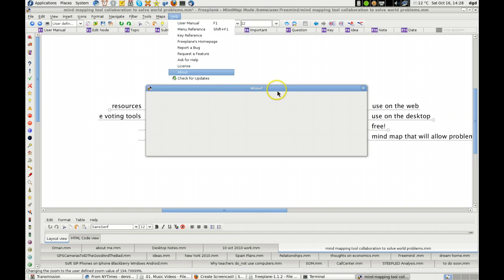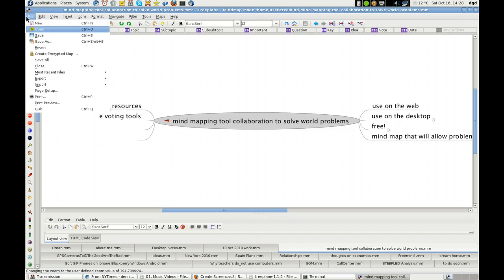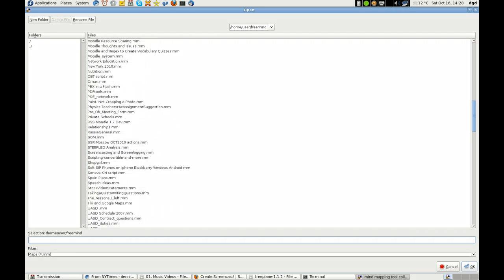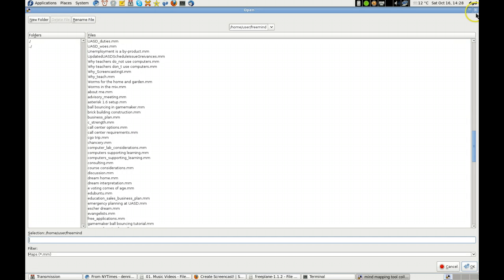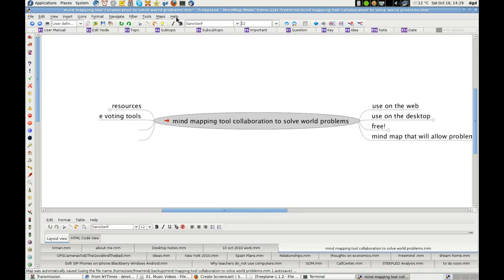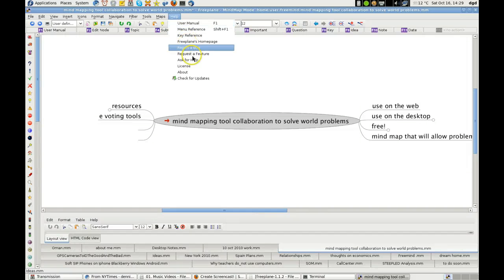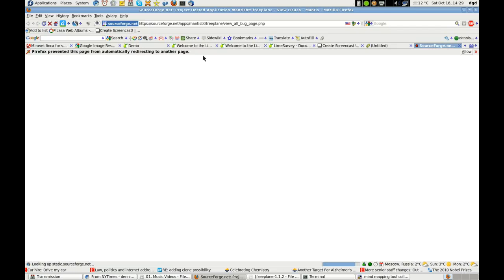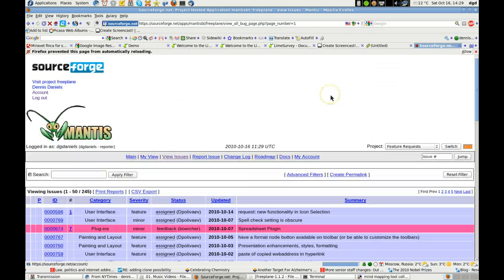Freeplane request open multiple MM files at once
The developer cares too!